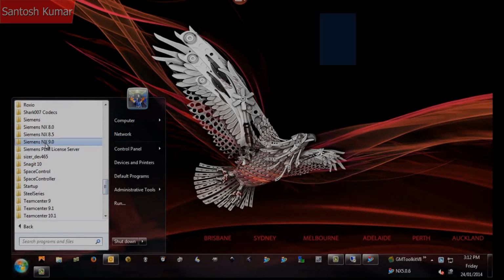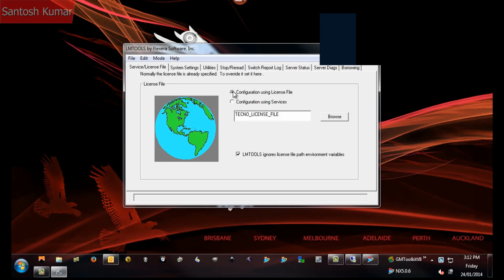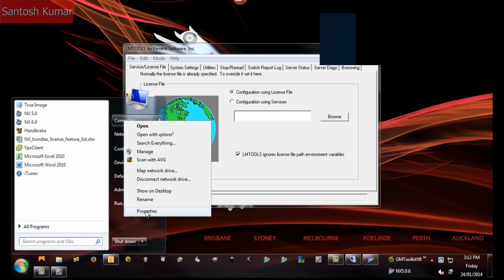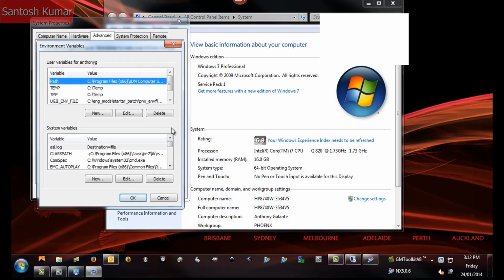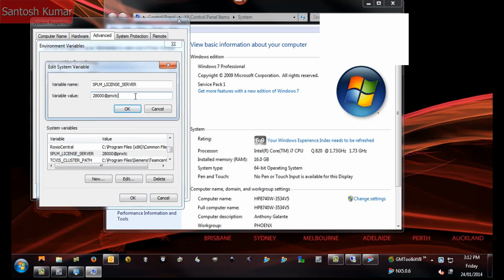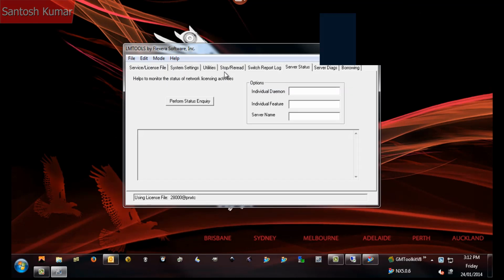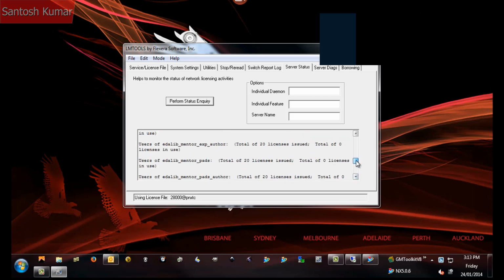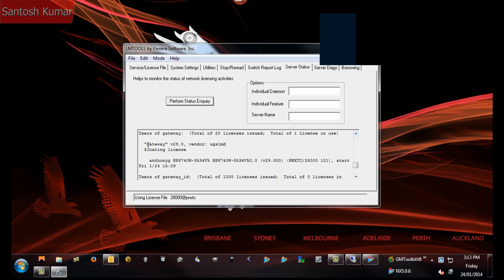NX 12.0 | SIEMENS | Is your License working?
Using Lmtools to check your license server